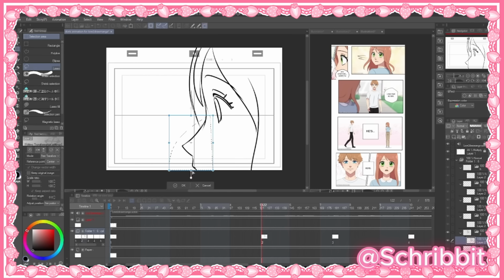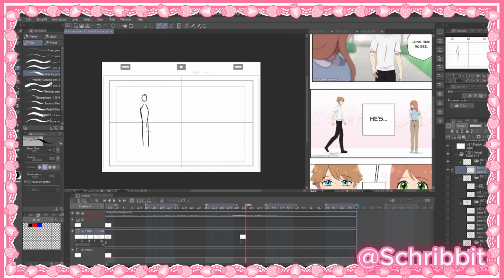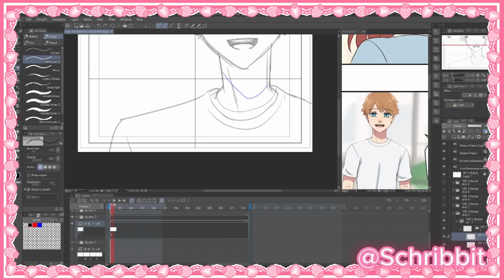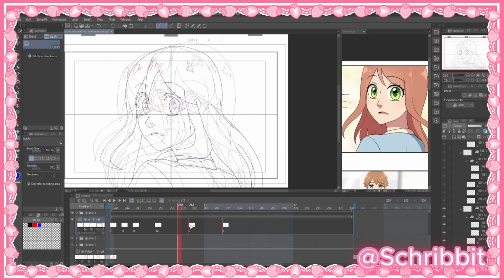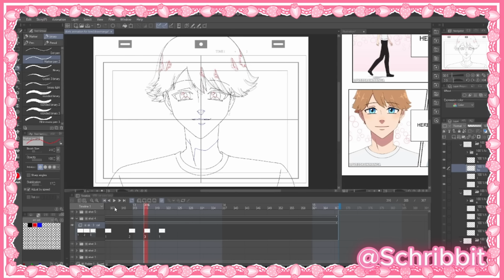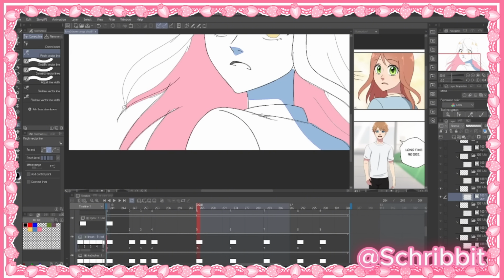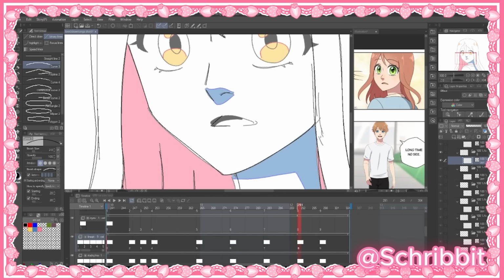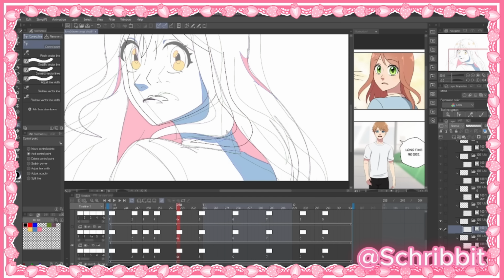I ANIMATE Love2DrawManga's Webcomic!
Sub to @Love2DrawManga !

Voice acting
Chase: @ripptides
Doris: me!